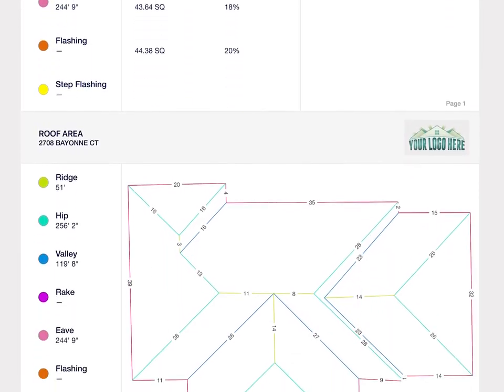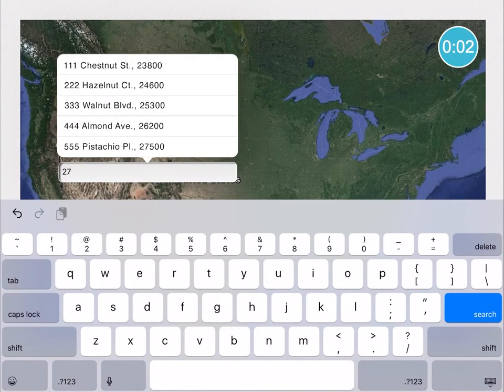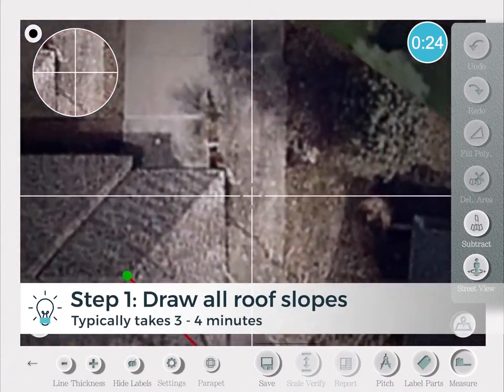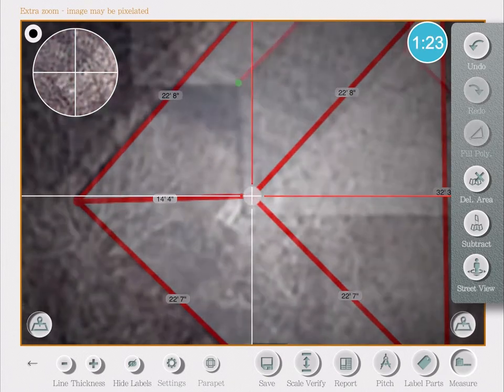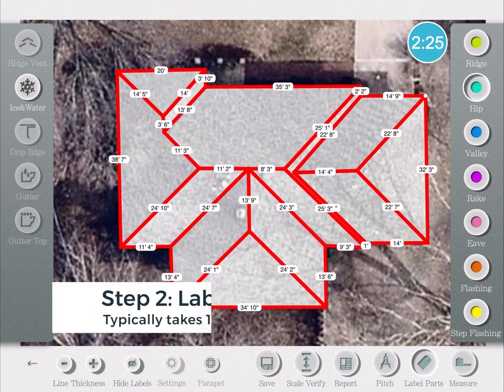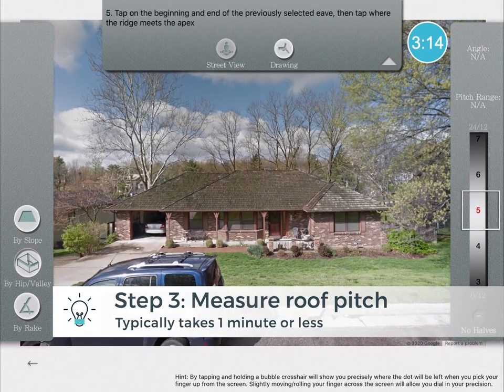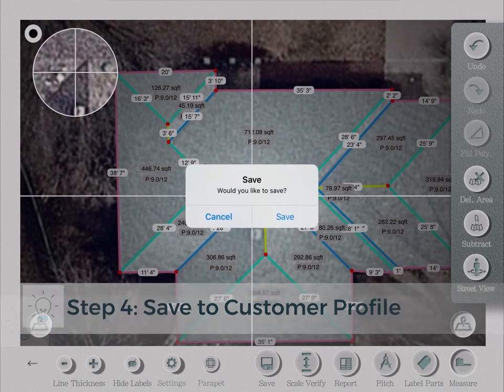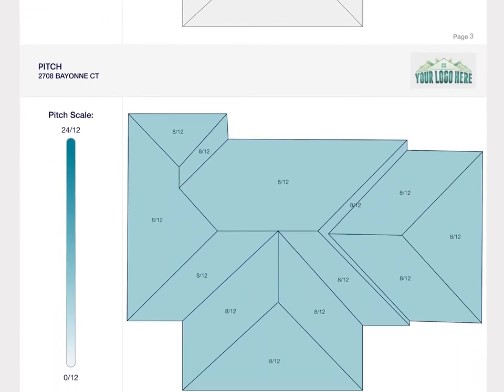How to Create Roof Measurement Reports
This video shows how roofing contractors, architects, builders, insurance adjusters, and developers can create precise roof measurement reports in just minutes. iRoofing is the original do-it-yourself portable app for roofing pros. Over the years, iRoofing has perfected the process of accurately measuring both sloped roofs and flat roofs. Here you’ll watch how easy it is to measure a typical sloped roof on a large home. Your measurements can be precise even if part of the roof is obscured by overhanging tree coverage, as you’ll see in the video. You’ll be able to calculate linear and square footage measurements, SQs, and waste factors. The video also shows you how simple it is to calculate roof pitch, further ensuring that your measurements end up exact instead of just rough “guesstimates.”  Plus, with iRoofing’s ClearRoofTM feature, you can pull up overhead, high resolution aerial images from past seasons when in winter, for instance, foliage wasn’t covering part of the house. ClearRoofTM makes it much easier to measure quickly and accurately.  Now you can save trips to the jobsite by creating measurements remotely, then turning them into digital estimates instantly! Including your professional measurement diagrams and detailed estimates in a beautiful digital sales presentation that can be shared with your customer in a video meeting or on your portable tablet device or smartphone!  It’s all possible in the world’s #1 portable app for roofing contractors.